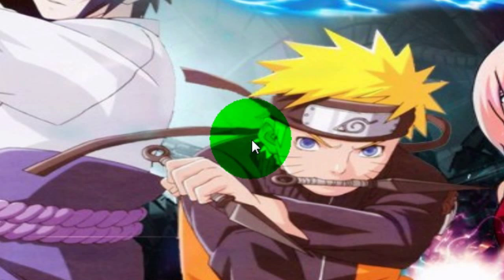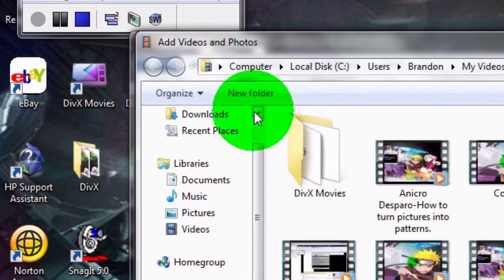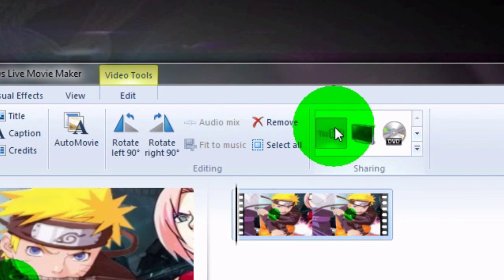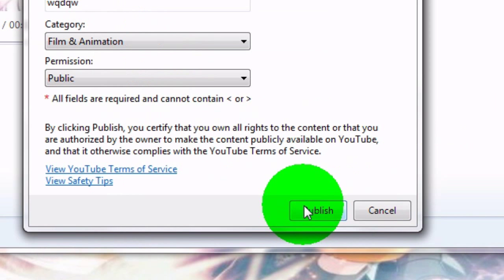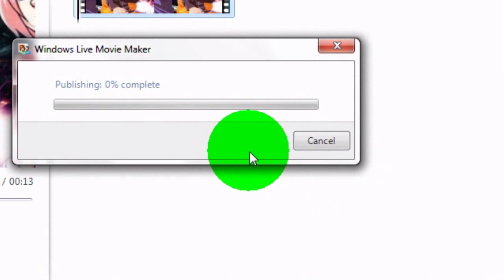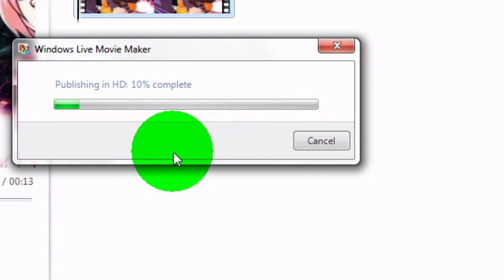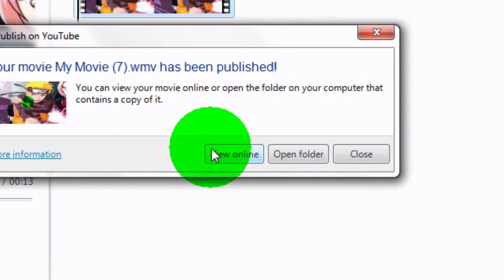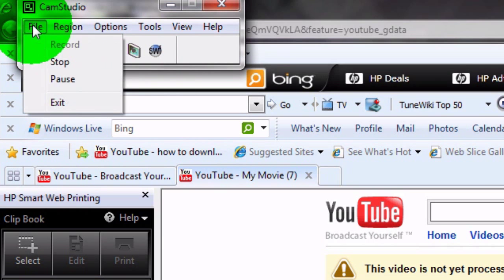How to make your videos in HD using Windows Live Movie Maker for Windows 7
Hello This video is a tutorial on how to make your videos in HD using Windows Live Movie Maker for Windows 7